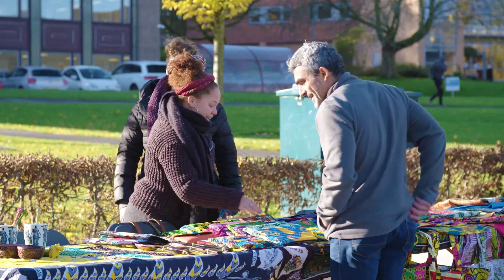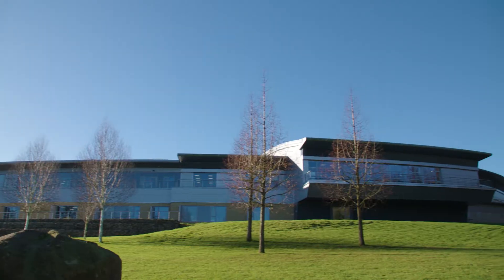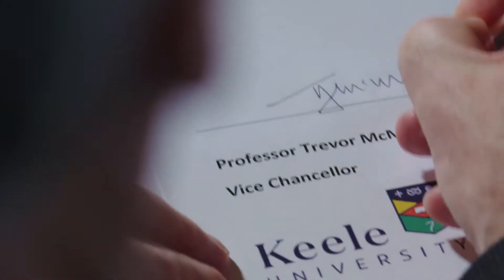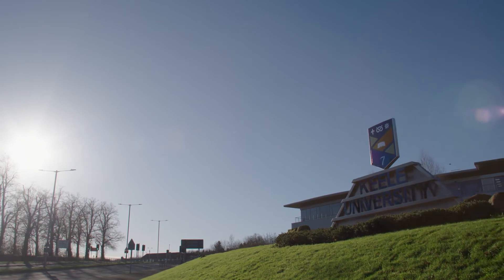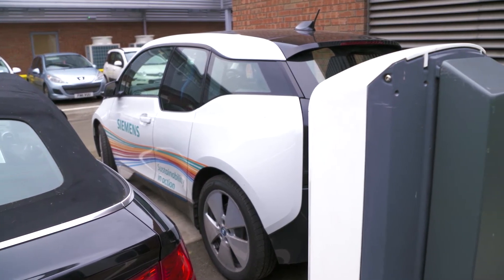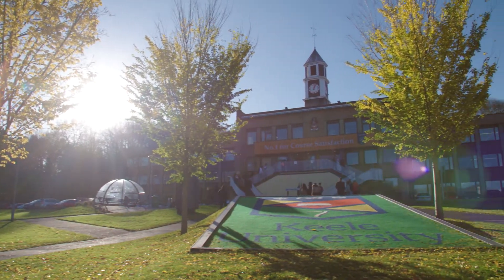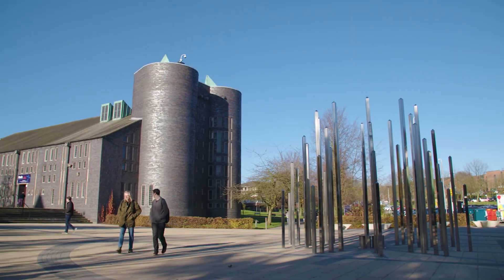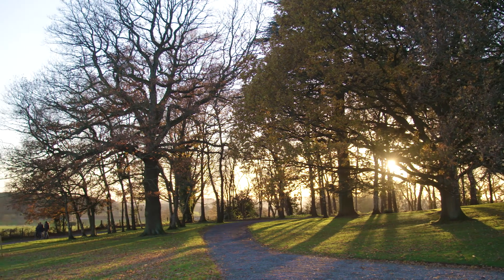Turning Keele into Europe’s biggest Smart Energy Network Demonstrator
Keele University has appointed Siemens to turn the UK university campus into the largest single, integrated electricity, gas and heat Smart Energy Network Demonstrator (SEND) to develop intelligent, sustainable and low carbon energy networks. Funded by Keele University, BEIS and the EDRF as part of the ESIF Growth Programme.